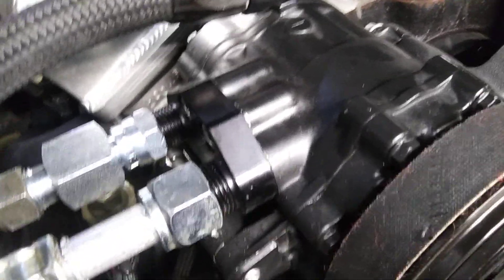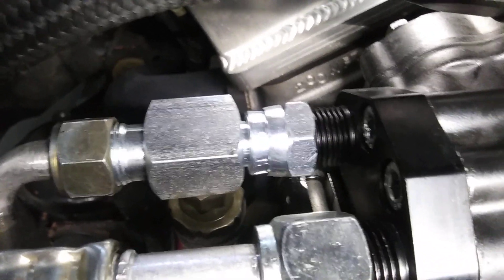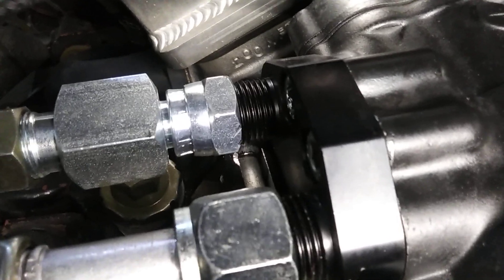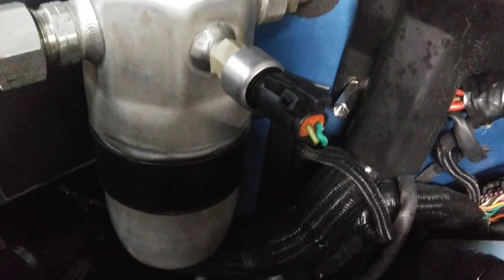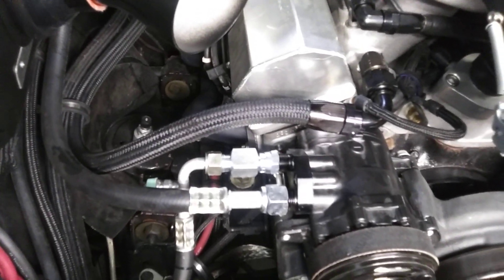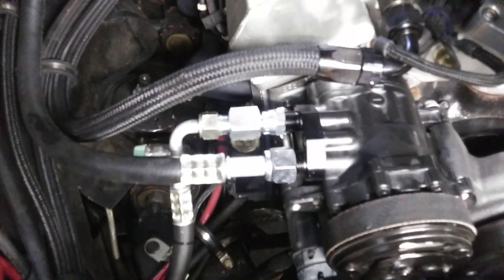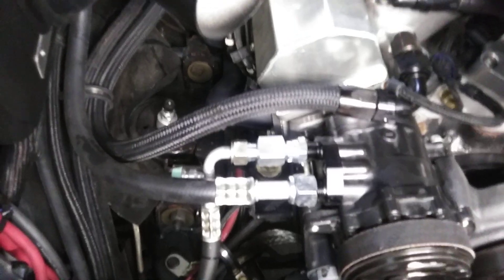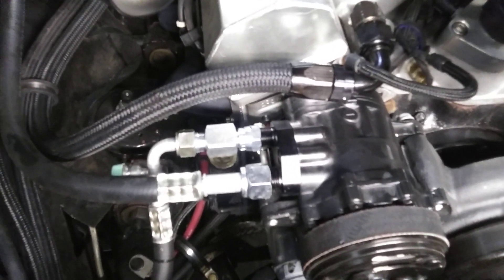Chevy OBS air conditioner system upgrade from pancake R4 AC compressor to small SD7 compressor 1993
Pre made 90-93 OBS AC hose kit for SD7 compressor with high/low pressure switch from Kwik Performance. Kwik Performance has hose kits for most years of chevy and compressor. Somehow I always find these trick shortcuts after I blow a bunch shit up!!!

By the time you buy the ac hose fitting crimper, hoses, fittings, switch and O-ring kit it would be about same money. Plus if you new to ac building the kit comes with instruction.

Stuff l learned when Swapping out a pancake R4 AC compressor to a peanut SD7 compressor on 1993 chevy c1500 OBS. Maybe it can help you out. I'm not a AC tech. I learn AC systems from the school of hard knocks, carrying a AC tech tools around when I was 16 and one parts store seminar back in 80's on replacing R12 with 134A requirements.
Warning... I have blowed up more then one AC system. I'll tell you this much, when a AC system lets loose in a OBS the under hood pressure can blow the side marker lights and parking lights out of the grill. Years ago I a AC system let loose in a big excavator, everything I ate for month tasted like refrigerant.

My videos are NOT how to videos, They are just my TIP and just my TIP.  You will have to figure out how to get the whole thing in on your own.  Who am I to tell anyone how or what to do? You do you!!!